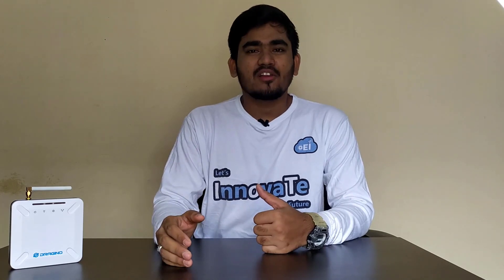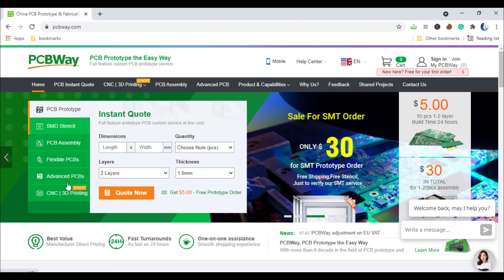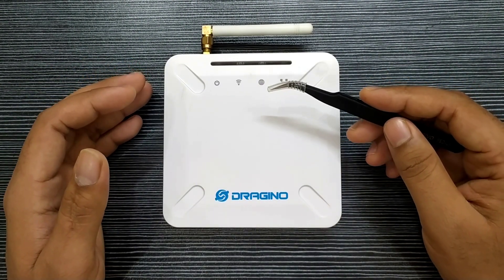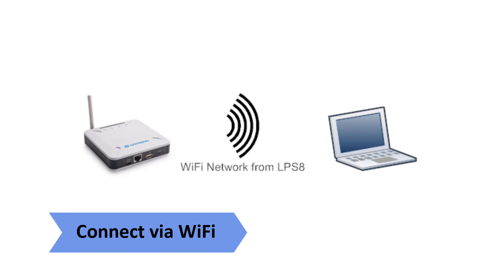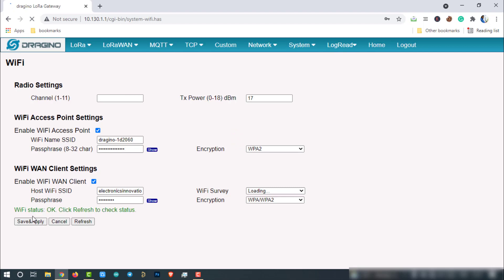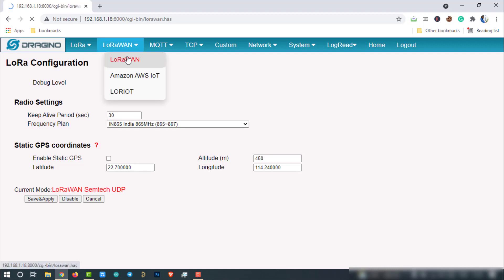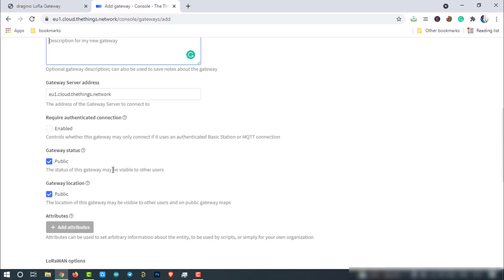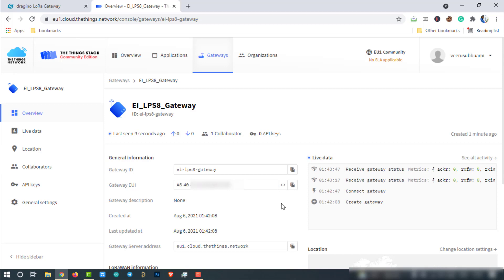How to setup LPS8 LoRaWAN gateway and register on The Things Network Server | Dragino | TTN | LoRa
Get 10 PCBs at just $5.

In the previous Videos, We have talked about What is Lora & LoraWAN, the History of Lora, who invented it??? and How it works?? Later in another video, we have developed point-to-point communication-based LoRa Transceivers with RFM95 LoRa module and ESP32 Development kit

In continuation to that, today we are going to work on LoRaWAN. In this video, we are going to work on star topology-based LoRaWAN communication.
In LoraWAN communication There will be LoRa nodes, LoRa gateways, Network Servers, and Application Servers. as a part of this tutorial, we will first set up a gateway and register the same on The Things Network Server. Later we Develop a LoRa End Node with RFM95 module and Arduino to publish Hello Electronics Innovation World! message. Since we are not using any real-time sensors to monitor the real-time data, I am not going to set up any application server as of now. Maybe in future videos, we will cover this part if we are developing any real-time project.